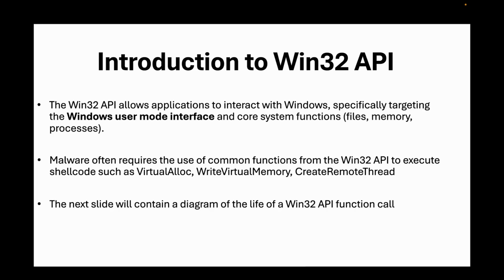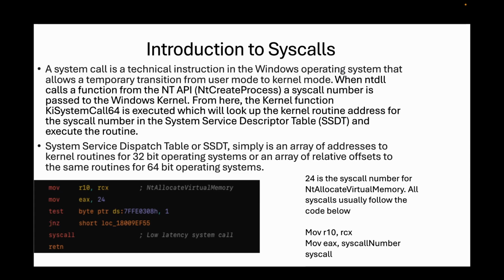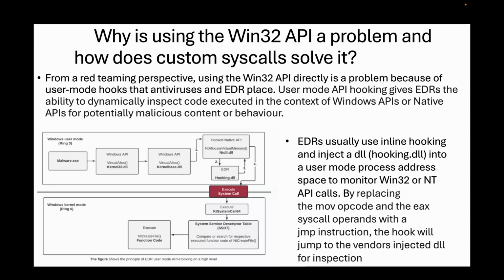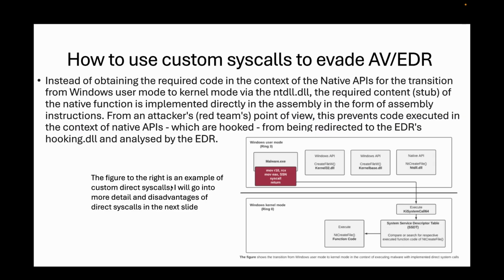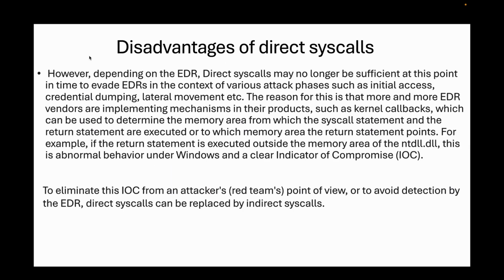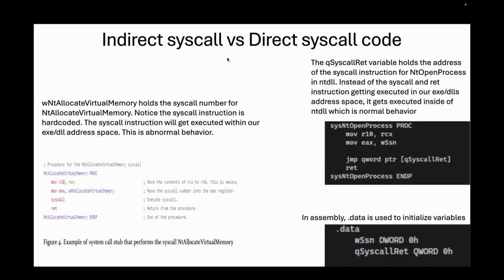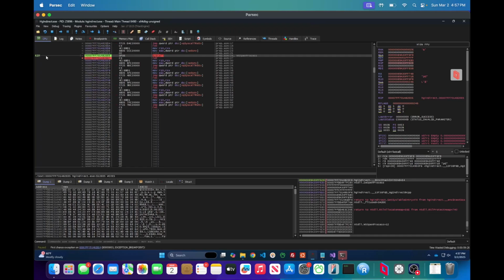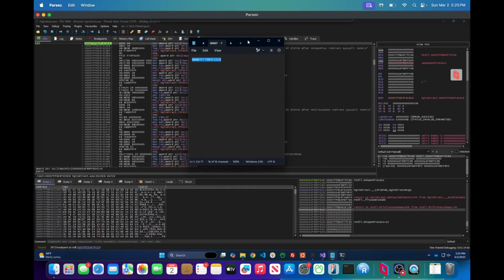Custom Syscalls Explained: Bypassing Windows Defender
In this video, I break down custom syscalls — what they are, why malware developers use them, and how they help evade detection. I’ll cover the key differences between direct and indirect syscalls, explaining why indirect syscalls are the preferred technique for stealthy payload execution.

Finally, I’ll walk through a live demo of indirect syscalls in action, showcasing a C++ shellcode loader bypassing Windows Defender.